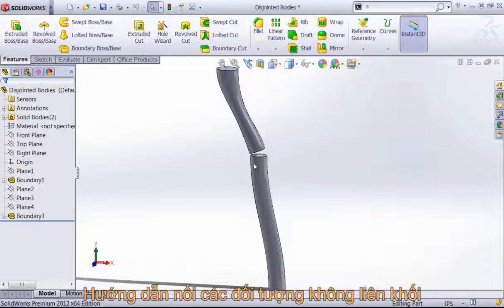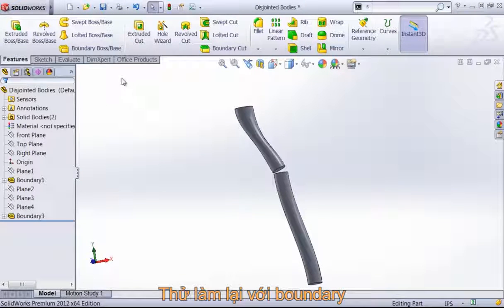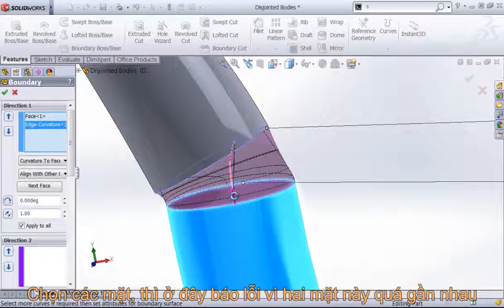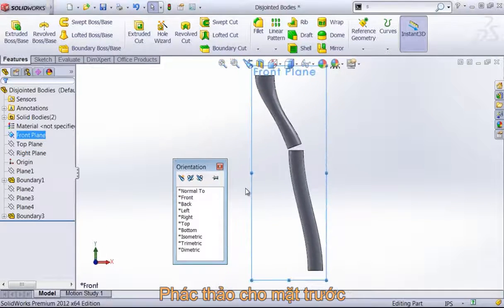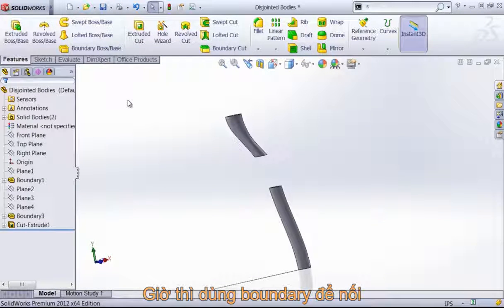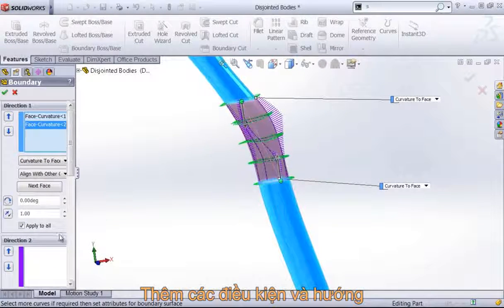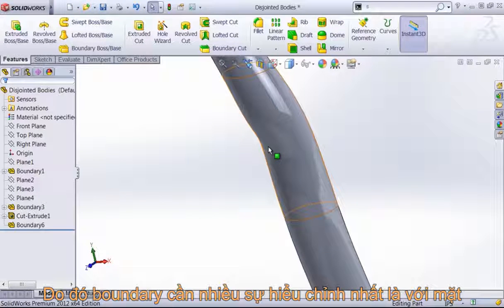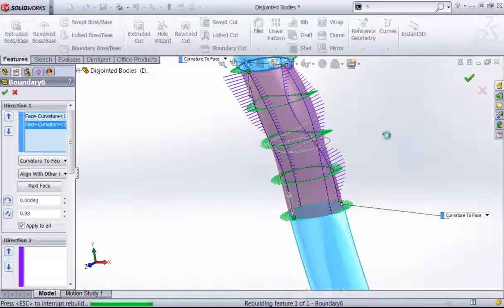Bài 26 Nối các phần hở 3d trên solidworks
Khi đối tượng bị hở hoặc không hoàn toàn khít với nhau bạn sẽ không thể thao tác các lệnh mới trên khối đó, do vậy cần phải kiểm tra và nối chúng lại. Và hướng dẫn này trên solidworks sẽ giúp bạn thực hiện điều đó.